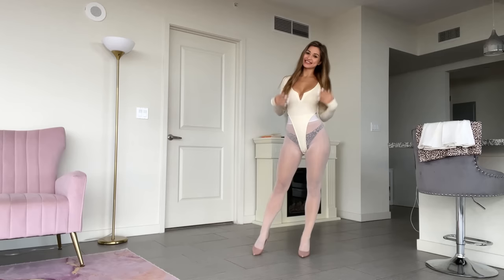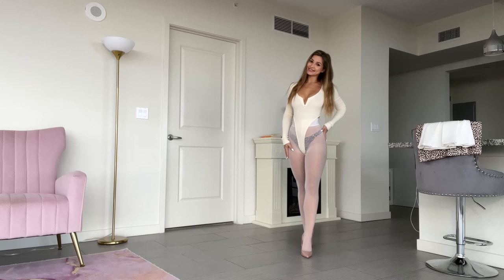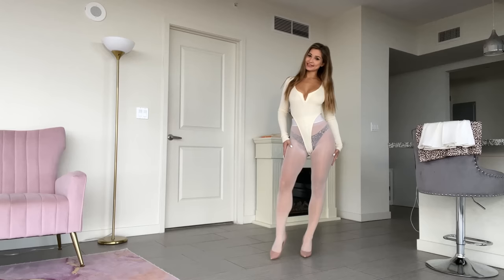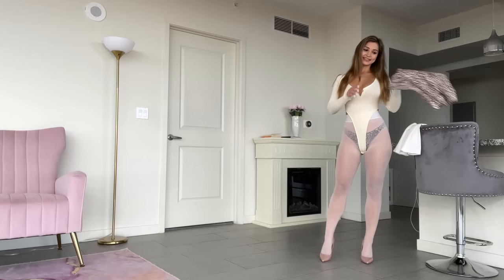White Tights and Skirts Try On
Hey guys! Thank you for tuning in for today's video!